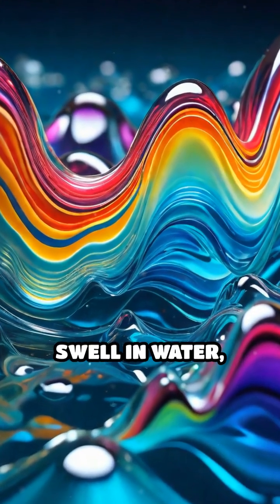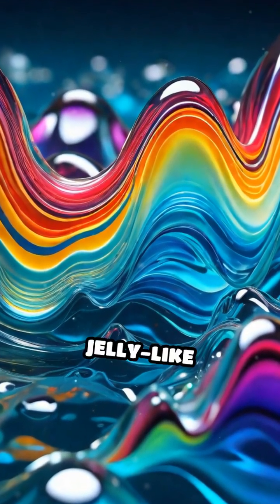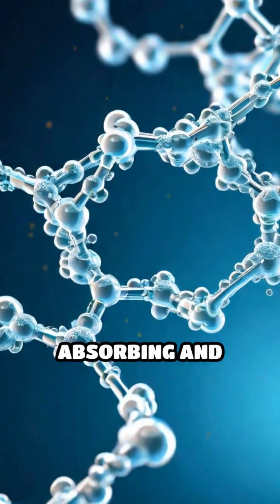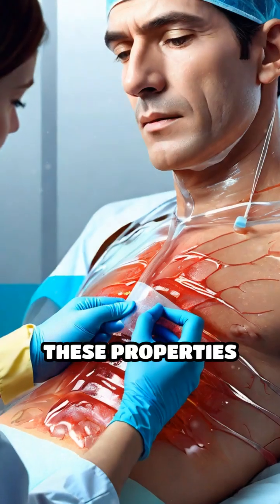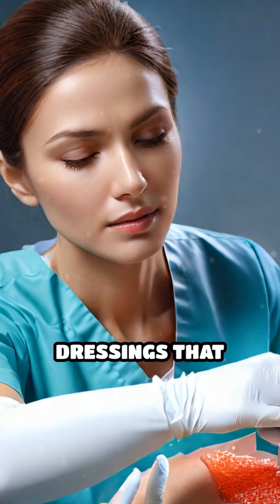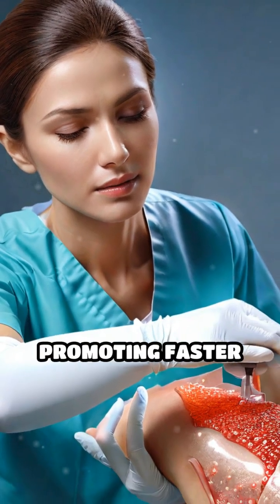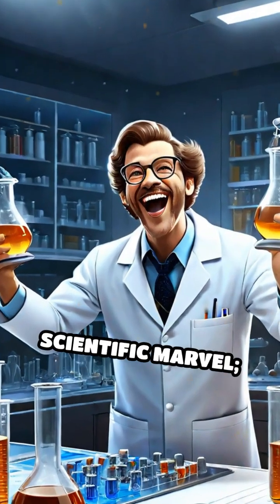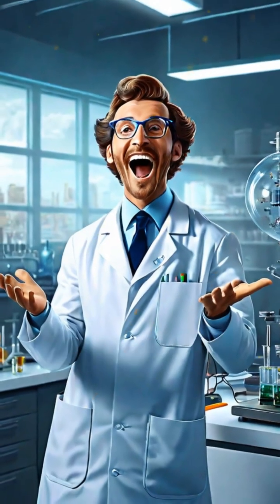Hydrogels: The Future of Medicine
Discover how hydrogels are transforming medicine and technology! From wound healing to smart drug delivery, explore the science behind these water-loving polymers.